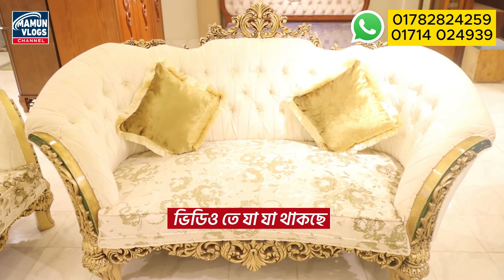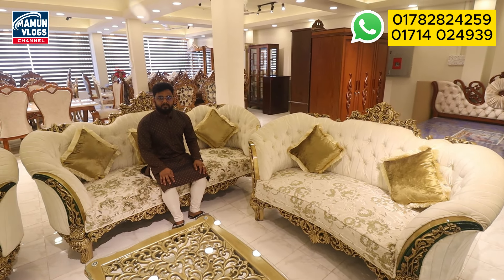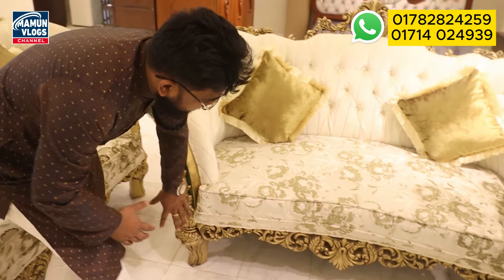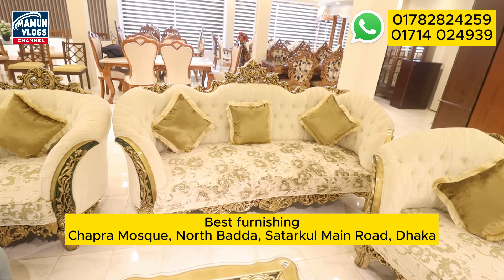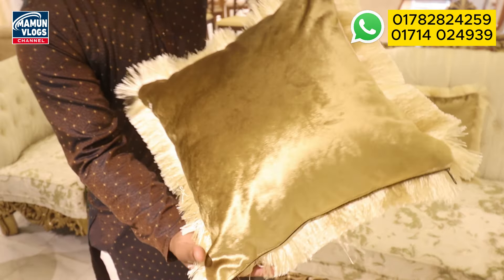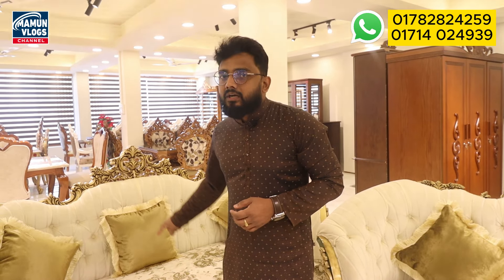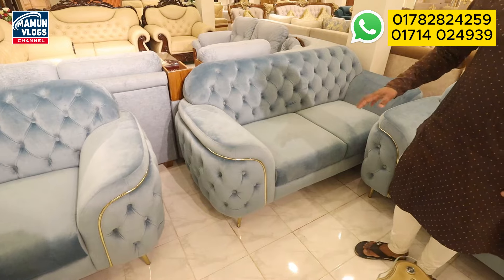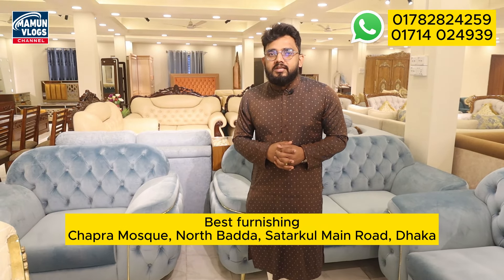কমদামে নতুন সোফার সেরা কালেকশন 🥰 / Furniture Sofa Set Price in Bangladesh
কমদামে নতুন সোফার সেরা কালেকশন 🥰 ১৫ বছরের গ্যারান্টি / Furniture Sofa Set Price in Bangladesh

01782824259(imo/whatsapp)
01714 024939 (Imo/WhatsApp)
বেস্ট ফার্নিশিং
ছাপড়া মসজিদ, উত্তর বাড্ডা, সাতারকুল মেইন রোড, ঢাকা
About This Channel :
আমি মামুন ,  গত ৬ বছর ধরে ইউটিউব এবং ফেসবুকে প্রমোশনাল ভ্লগ আপলোড করতেছি । আলহামদুলিল্লাহ এই সময়ে , অনেক ছোট বড় কোম্পানি , দোকান এবং কর্পোরেট এর সাথে কাজ হয়েছে । প্রায় ২০০০+ দোকান আমাদের ভিডিও দিয়ে আজ স্বাবলম্বী এবং তাদের ব্যবসা স্মুথলি রান করতেছে ।

আপনার শোরুম এর ভিডিও আমাদের মাধ্যমে প্রচার করতে চাইলে আজই যােগাযােগ করুন

মাত্র ৭০ টাকার চার্জে চলবে ১৬০ কিলোমিটার । বাজারের সেরা মিশুক গাড়ি । Mishuk Auto Rickshaw Price In Bangladesh @Mamun Vlogs @Mamun Shows!

সস্তায় নোয়াহ(Noah) গাড়ি কিনুন । Toyota Noah Price In Bangladesh 2020 । Biggest Toyota Car Showroom । Mamun Vlogs Car Review

সস্তায় হায়েস (Hiace GL) গাড়ি কিনুন । Largest Second Hand Cars Showroom In Dhaka | Mamun Vlogs New

 ২-৩ লাখে গাড়ি কিনে ব্যবসা করুন । Buy Tata,Carina,Honda,Allion At Cheap Price | Mamun Vlogs Review

মাত্র ৪-৫ লাখে গাড়ি কিনুন । Toyota Car Showroom In Bangladesh | New Bangla Car Review By Mamun Vlogs